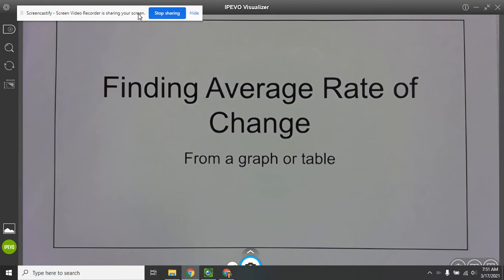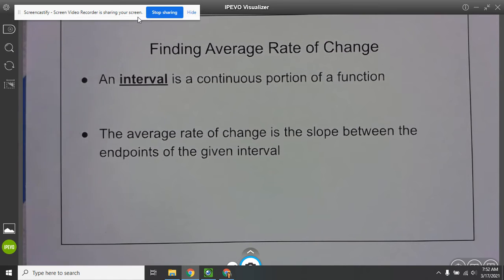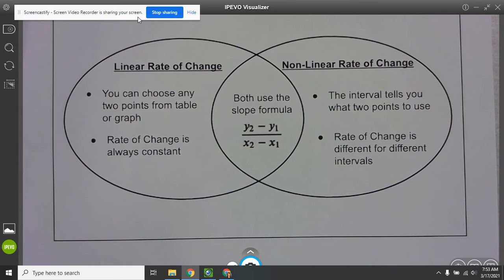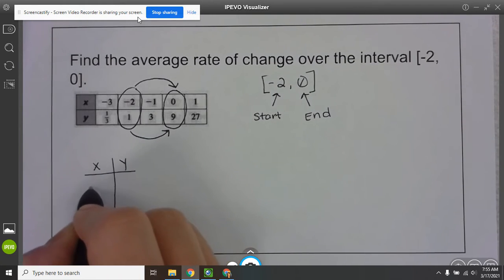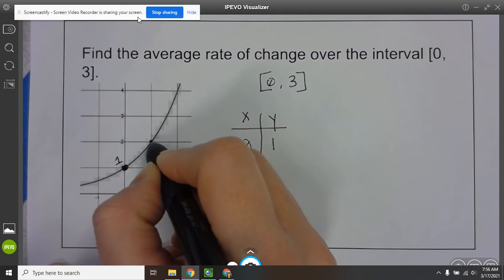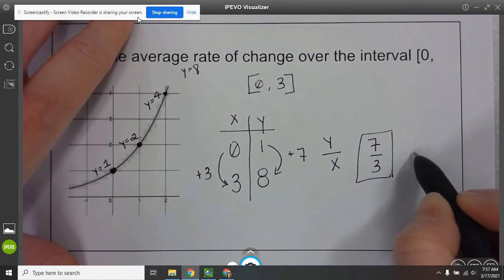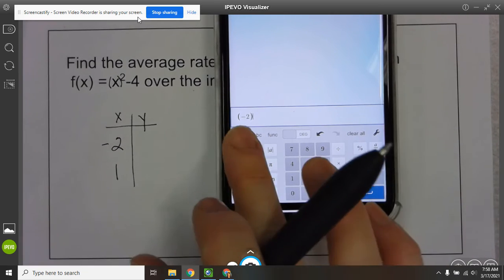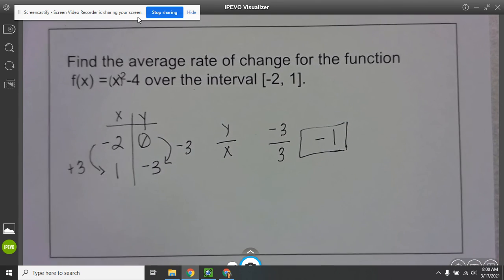Finding Average Rate of Change